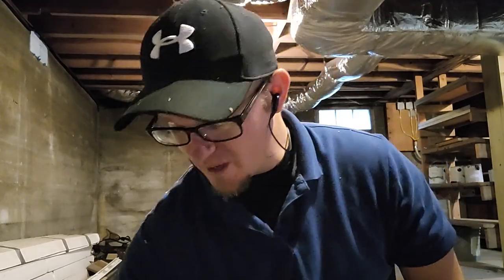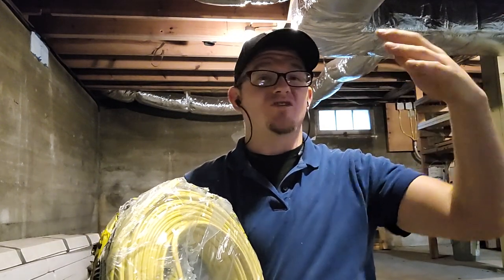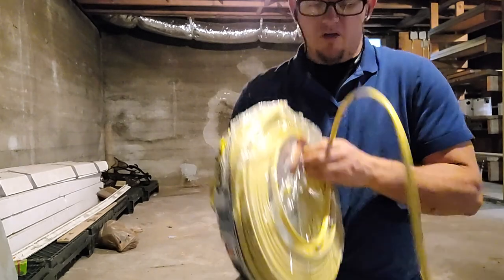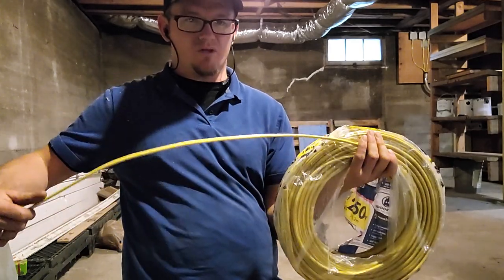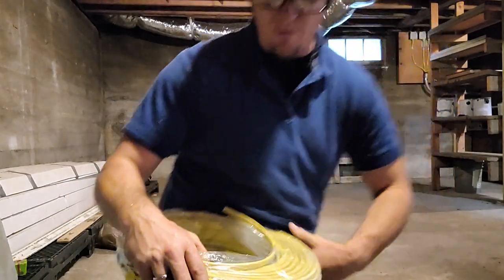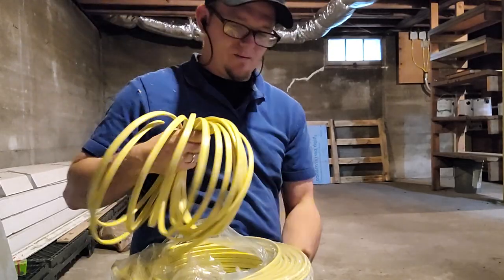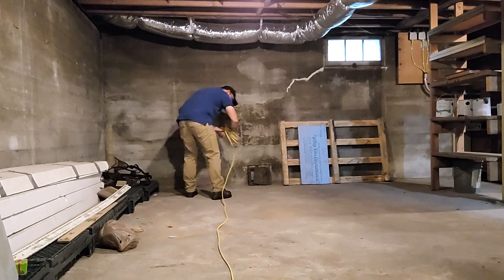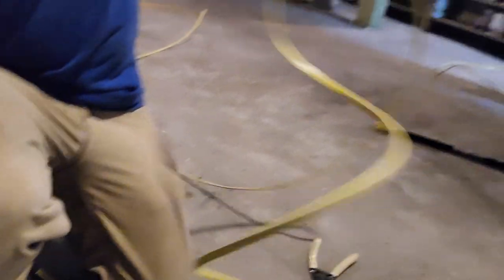#1 Tip for Pulling Romex without a Spinner! Be a Pro. Learn from the Pros.